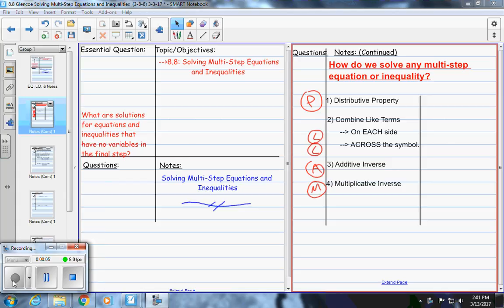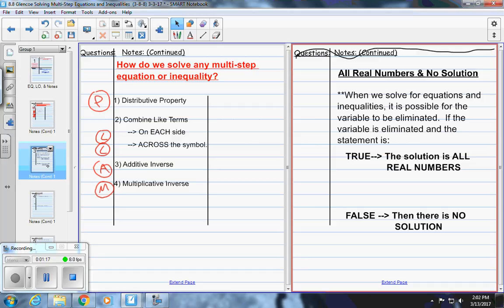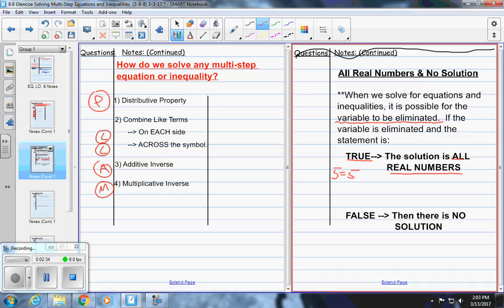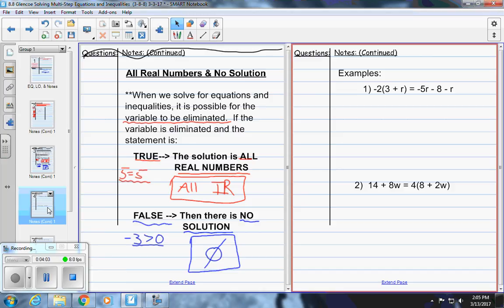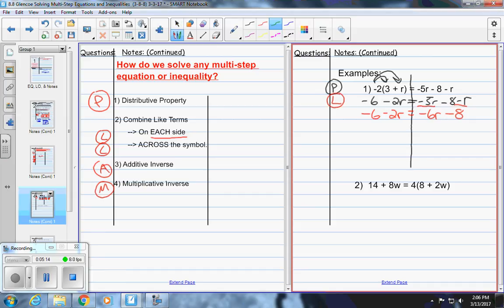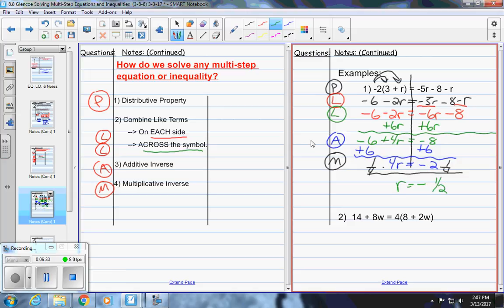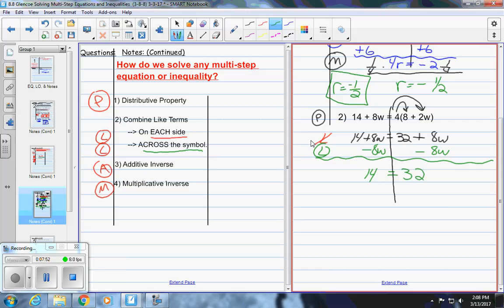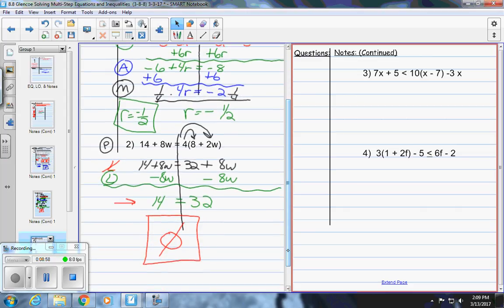8.8 Glencoe Solving Multi Step equations and inequalities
In this lesson, we are continuing our work with solving advanced equations and inequalities.  We specifically address how it is possible to end up with the answers, No solution or All Real Numbers, when the variable is eliminated from the equation or inequality.